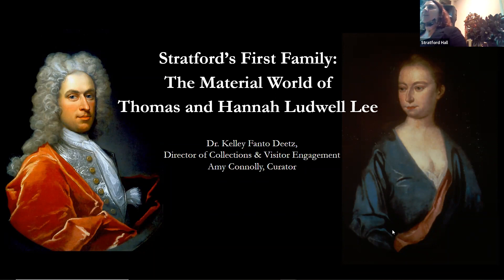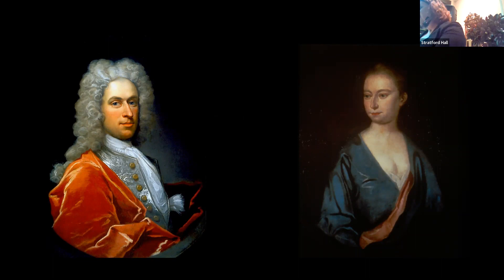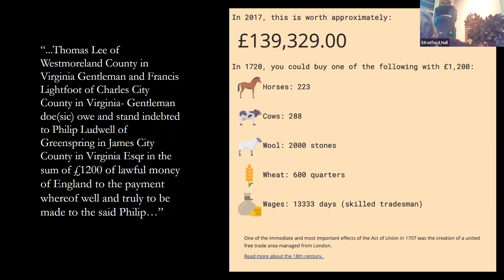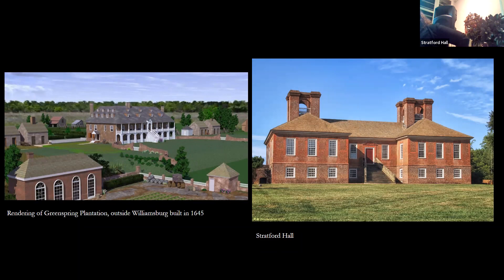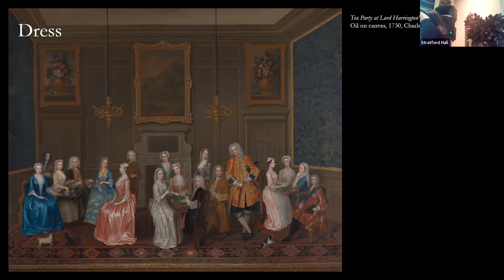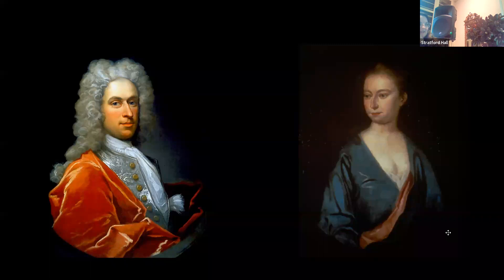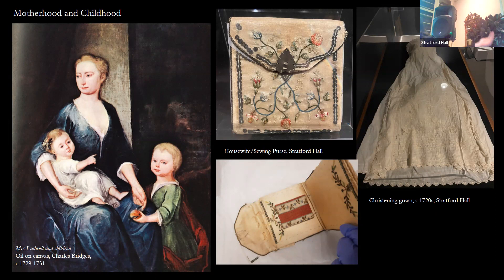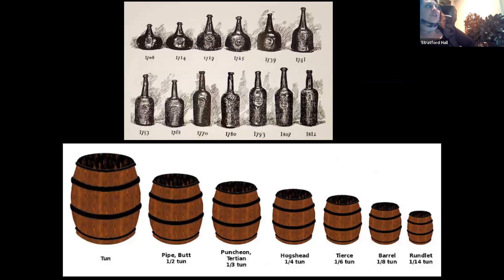Stratford's First Family: The Material World of Thomas and Hannah Ludwell Lee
Join us as we showcase Lee family treasures from the first generation of Stratford Hall. Hosted by Stratford's curatorial staff, Dr. Kelley Fanto Deetz and Amy Connolly, this program features a selection of items belonging to the Lee family, such as Hannah Ludwell Lee's sewing purse, the Lee family christening gown, tableware, and jewelry to illuminate the stories of the Lee family.

Funded by the Daughters of the American Revolution, Thomas Lee Chapter.